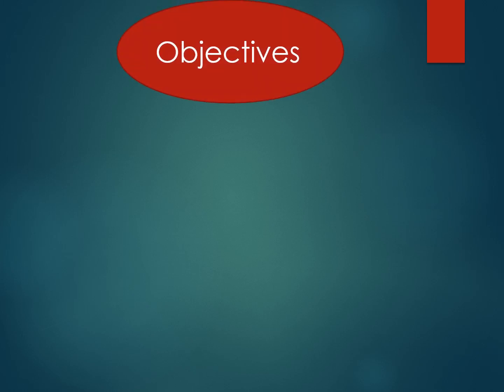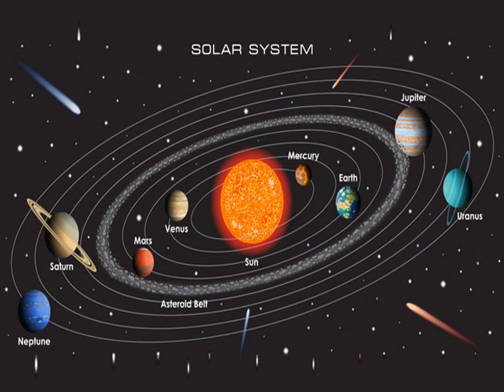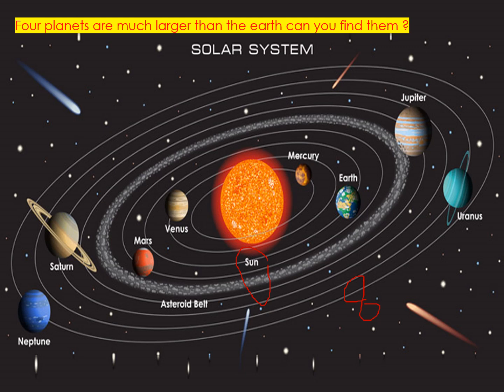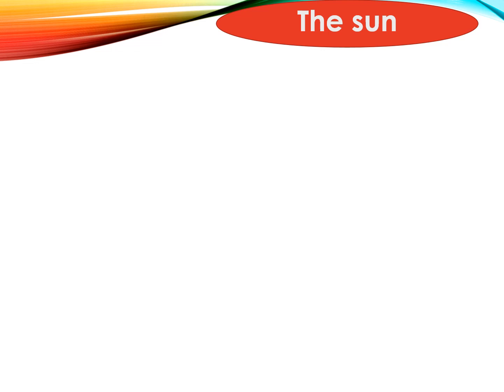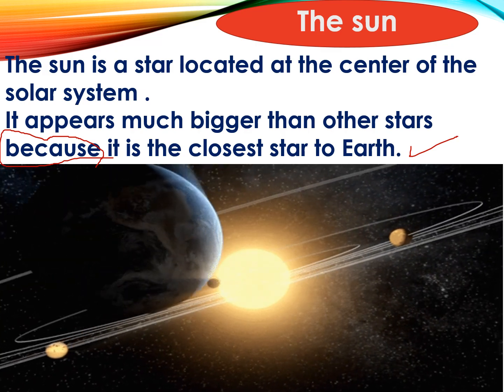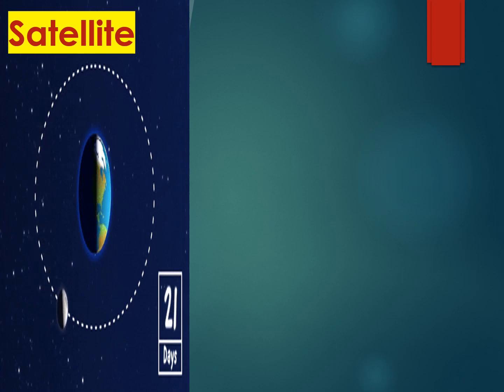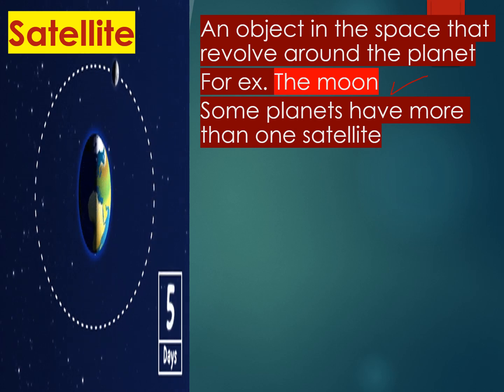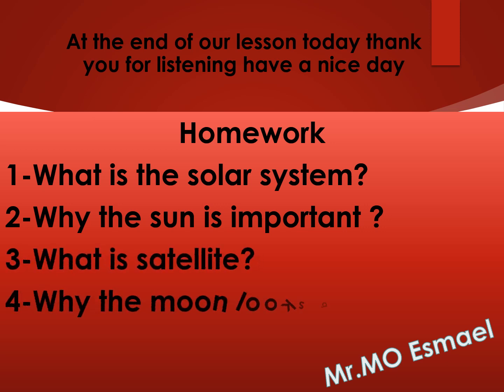Solar system grade 5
What is the solar system ?
The sun
8 Planets
The moon